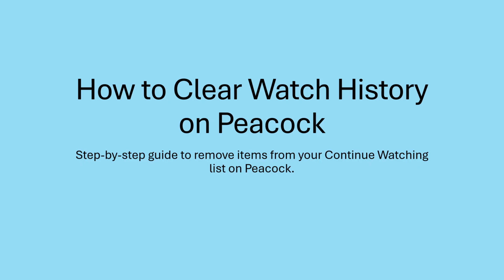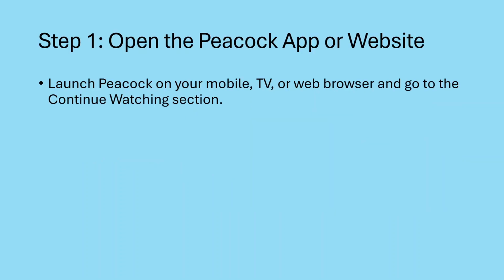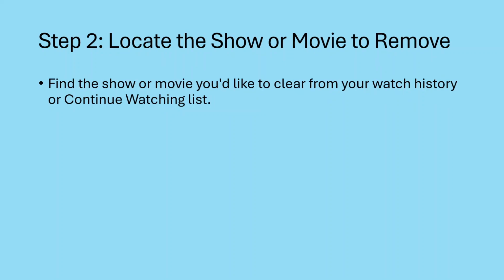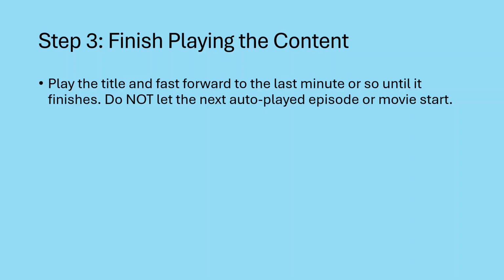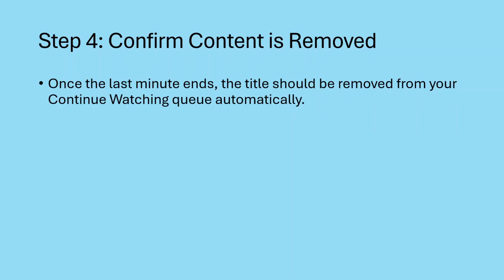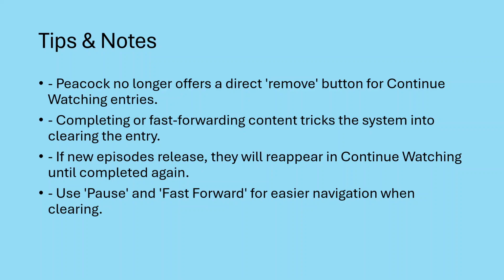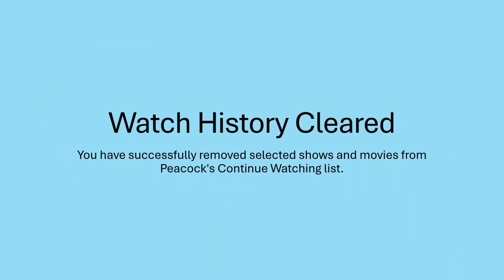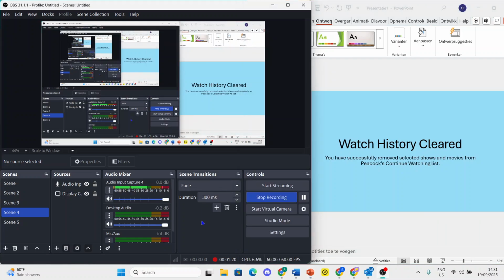How To Clear Watch History On Peacock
Do you want to erase your Peacock viewing activity? In this video, I will show you how to clear your watch history on Peacock step by step. This is helpful if you want to reset your recommendations, remove shows from your continue watching list, or simply keep your viewing private.

📌 What You’ll Learn in This Video:

• How to manage your Peacock continue watching list